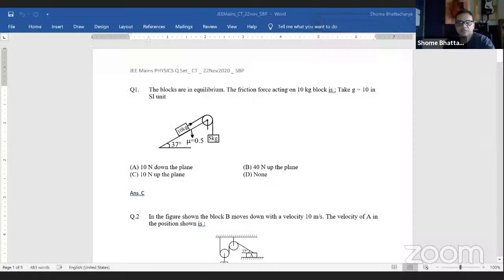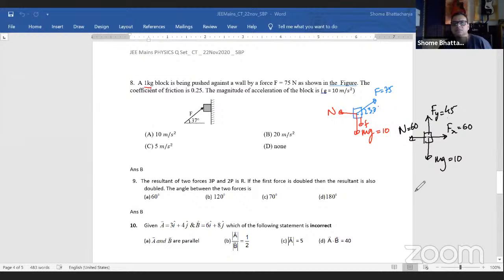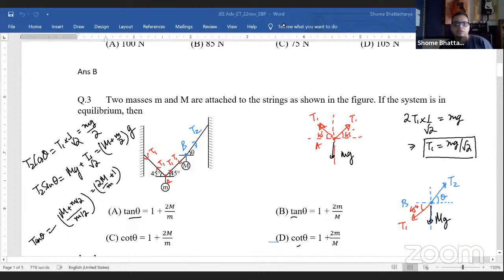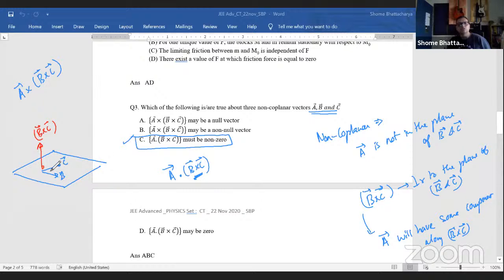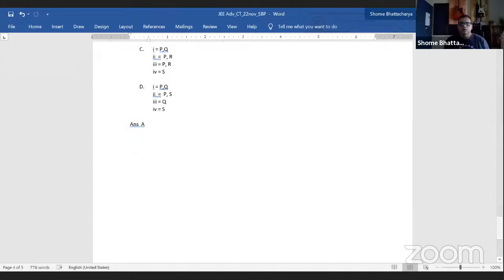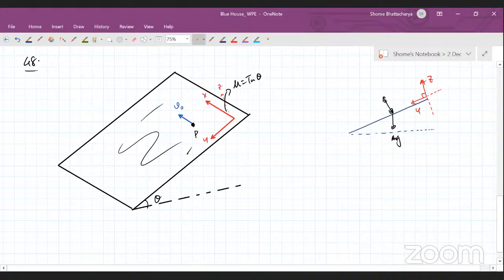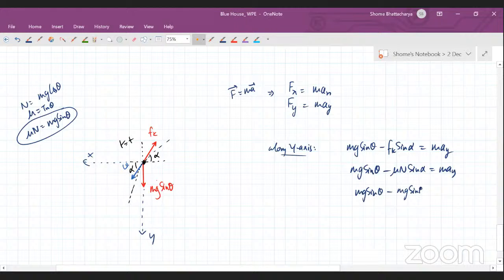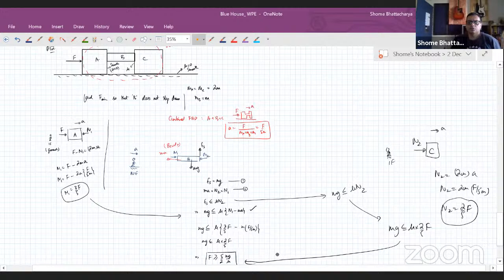The IITIAN’S HUB 3 to 5:30 PM GYCH, 12th group 1&2